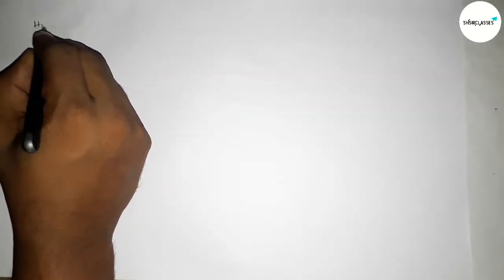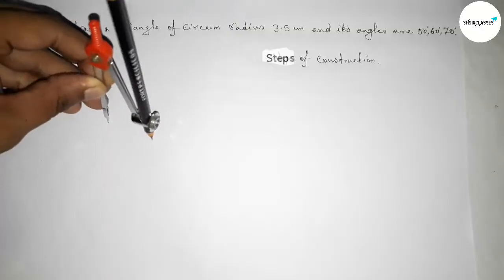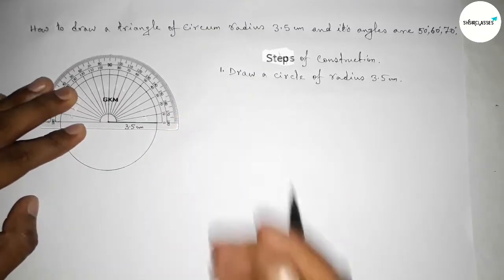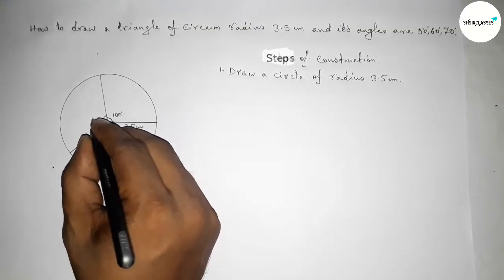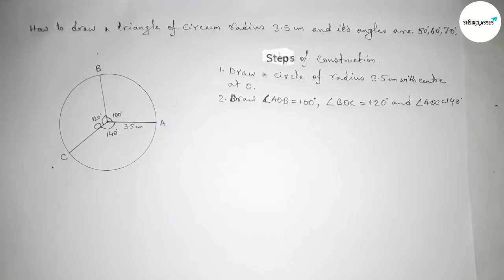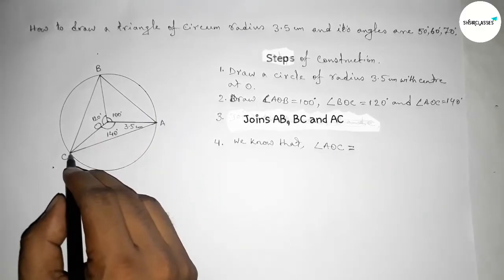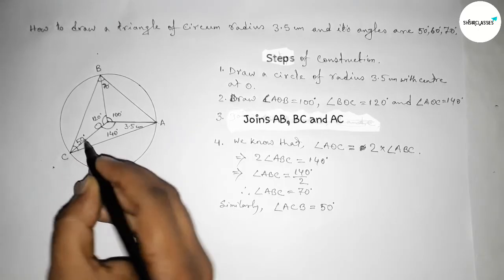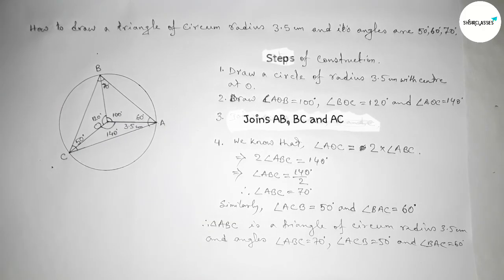How to draw a triangle of circumradius 3.5cm and it's angles are 50°,60° and 70°.shsirclasses.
In Easy Way how to draw a triangle of circumradius 3.5cm and it's angles are 50°,60° and 70°.shsirclasses. Geometrical Construction.